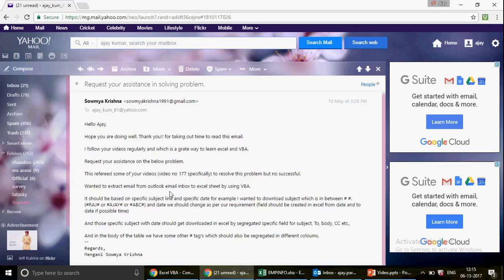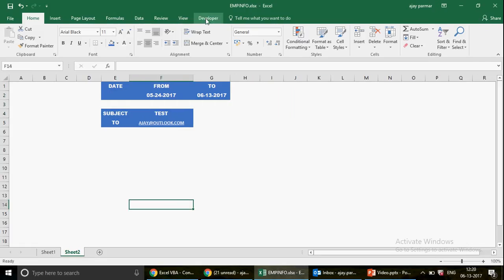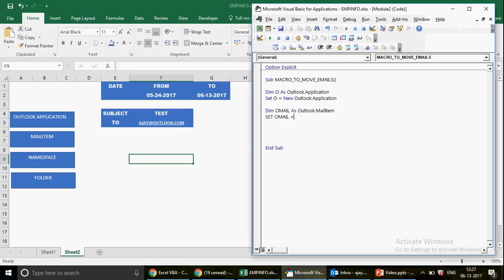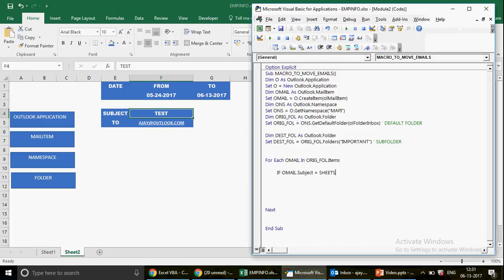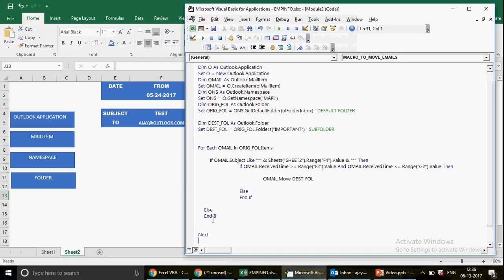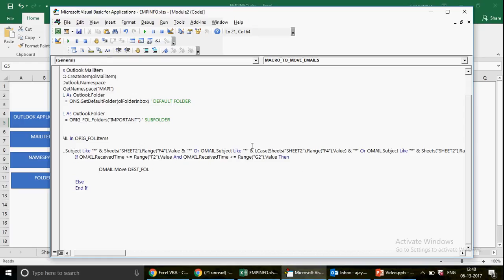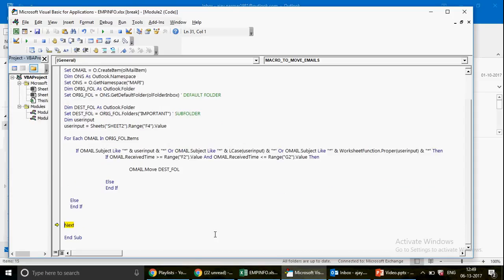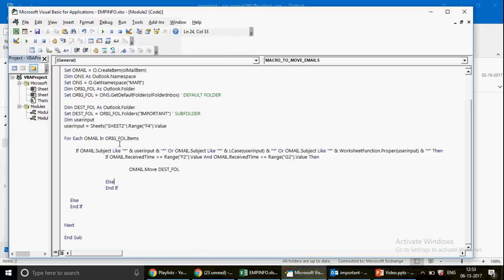Learn MS Excel -Video 418- Case study- VBA Send Email based date range and subject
You can move the emails from one folder to another basis date range you select and subject line you provide. Extremely beneficial for excel lovers